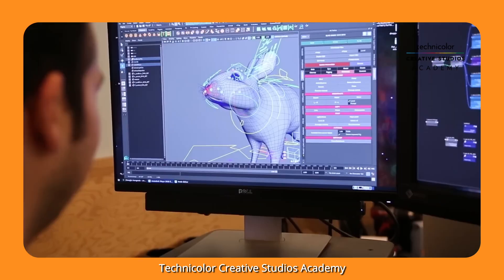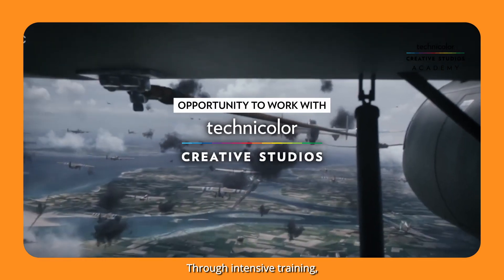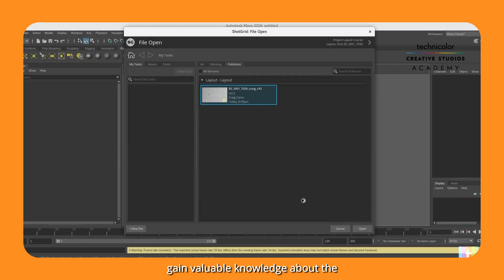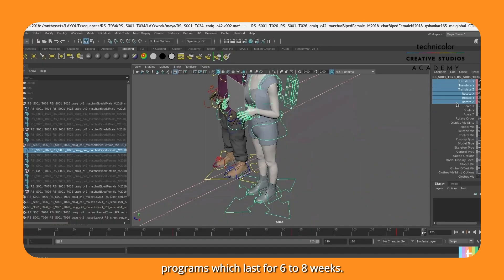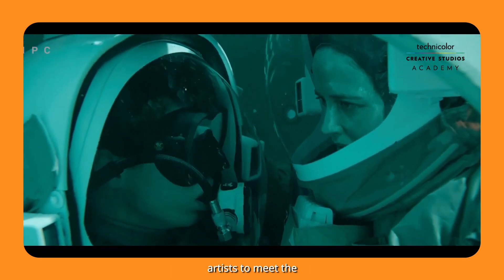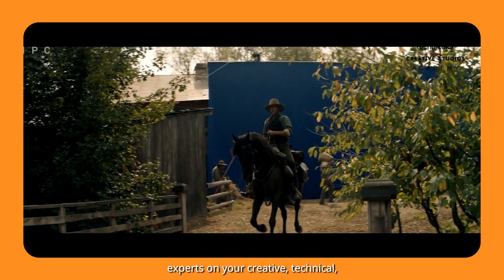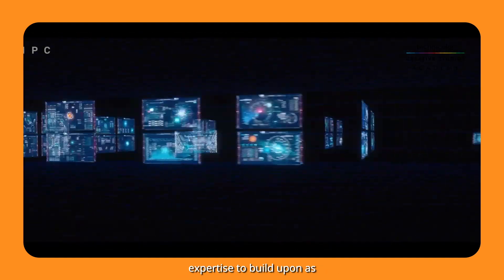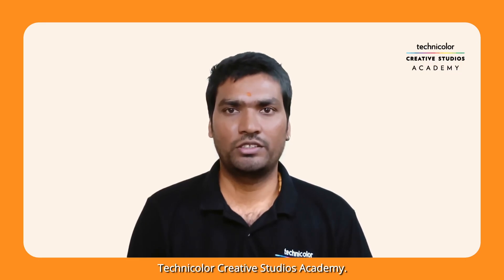Academy Answers: What is Layout & Previs for VFX?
What is Layout and Previs for VFX?

A film, television program, or other form of media’s visual effects (VFX) production pipeline is incomplete without layout and previs (previsualization). By combining creativity and technology, they create breathtaking sequences that captivate audiences around the globe.

Watch this video to learn how layout and previs play an important role in streamlining the VFX production process, minimizing uncertainties, and defining a clear path for the various teams involved.

We invite you to join Sai Prasad Kokkula, Trainer at Technicolor Creative Studios Academy, for the 10th installment of the Learn, Create and Grow series on Layout and Prevision on Thursday, July 25, 2023.